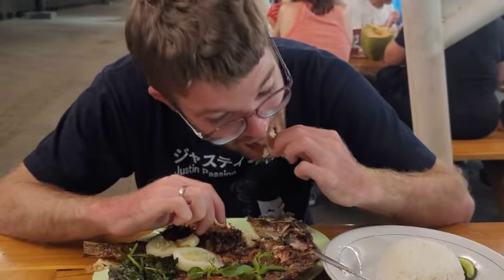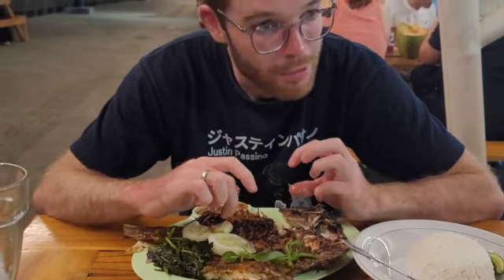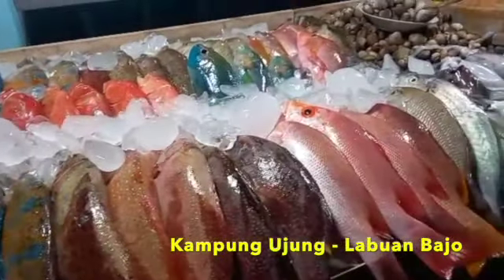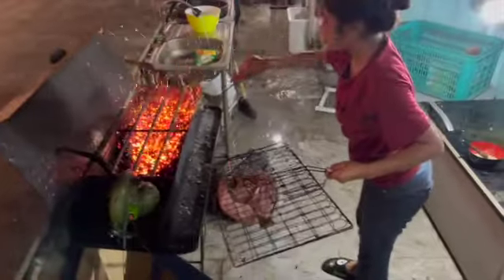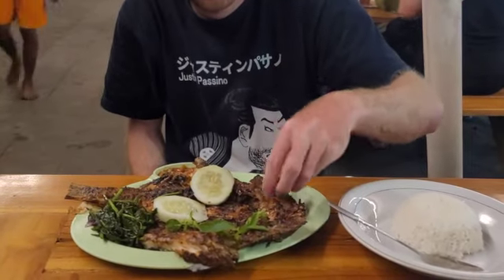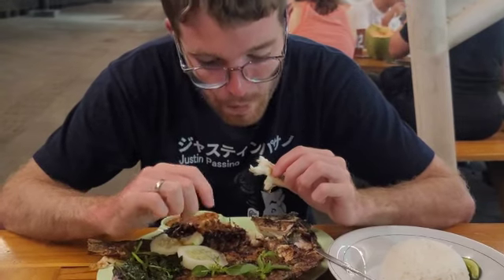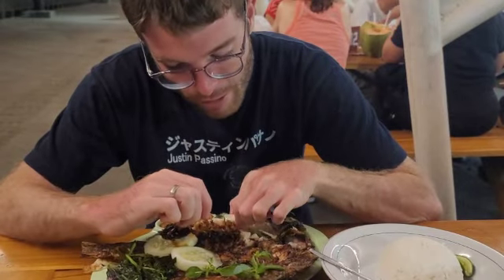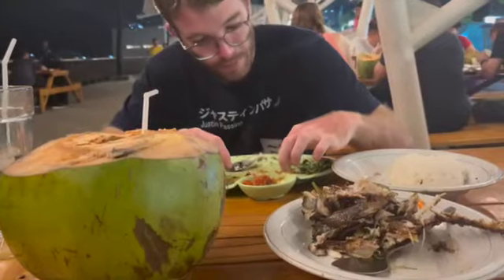Taste the Ocean: Must-Try Fresh Fish Market in Labuan Bajo | Bule makan ikan bakar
Welcome to JugaTaste. Today we are exploring Labuan Bajo Fish Market.

Camera and gears that we use on this video :

GoPro HERO 11
Rode NT1 5th Generation

About :

Located in the charming town of Labuan Bajo, Indonesia, this bustling market is a seafood lover's dream come true.

📍 Convenient Location: Where to eat fresh fish in Labuan Bajo ?
Kampung Ujung is Labuan Bajo Fish Market that you must go!! it is strategically situated in the heart of Labuan Bajo.

🐟 Fish Freshness:
The seafood here is as fresh as it gets with an array of fish, crustaceans, and mollusks waiting to delight your taste buds.

🍽️ Savoring Freshness:
At Labuan Bajo Fish Market, freshness isn't just a promise; it's an experience. You can indulge in sizzling grilled fish or fried calamari. It's an opportunity to savor the essence of Labuan Bajo's ocean flavors. Enak, enak !

💲 Affordable Prices:
 With seafood directly from the source and a wide range of options, you can enjoy a delectable seafood feast without breaking the bank. The affordability of the market ensures that everyone can experience the joy of fresh seafood, making it a must-visit destination.

So, whether you're a seafood enthusiast, a curious traveler, or someone in search of a delicious meal, Labuan Bajo Fish Market has something for everyone. Come and immerse yourself in the vibrant atmosphere of this seafood haven, where you can conveniently access the freshest catches at affordable prices. Your taste buds will thank you!